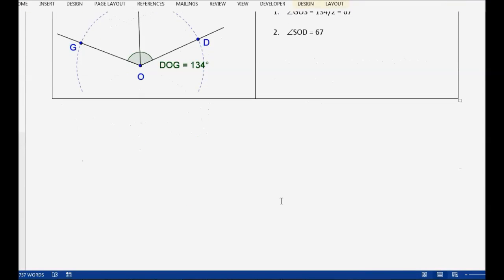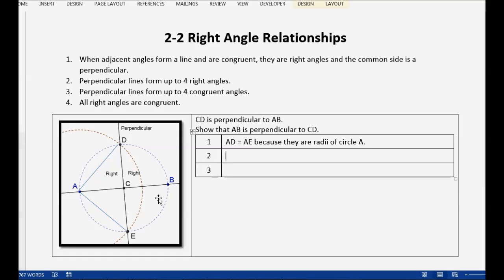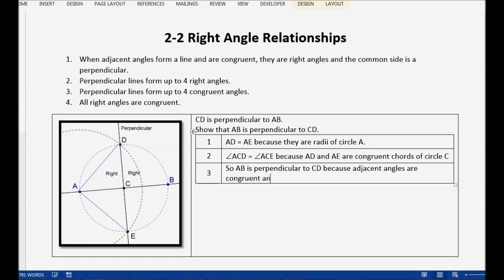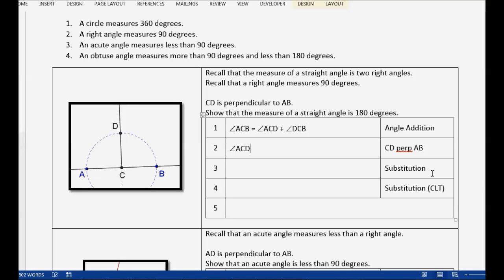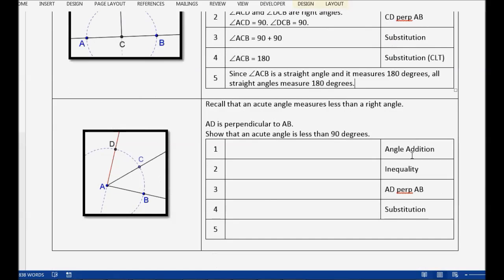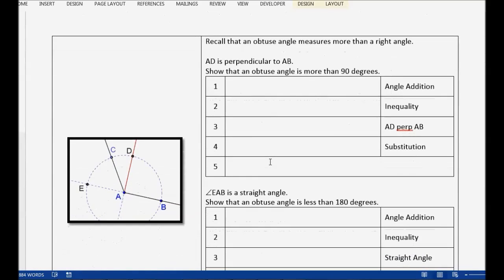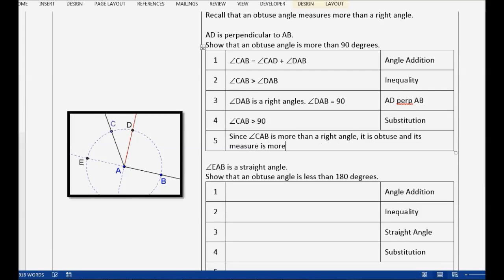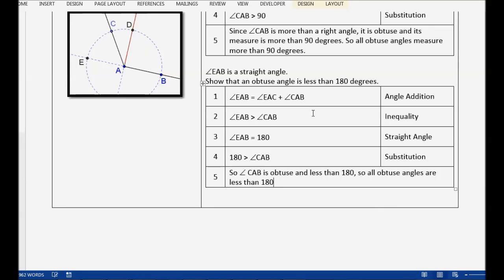2-R Proofs for Perpendicular Lines and Degree Classifications of Angles